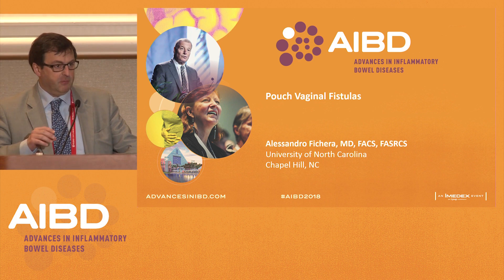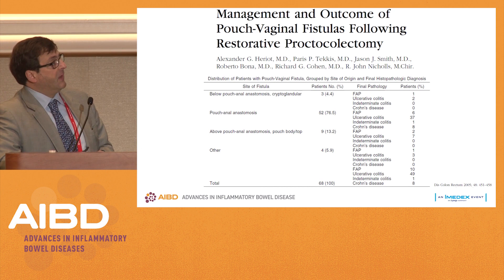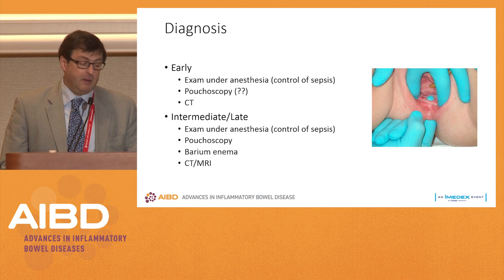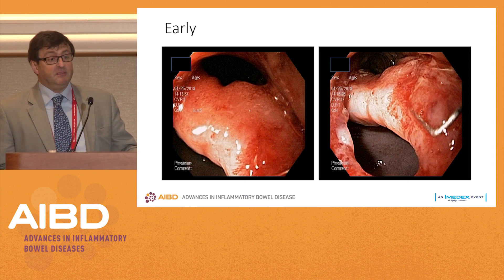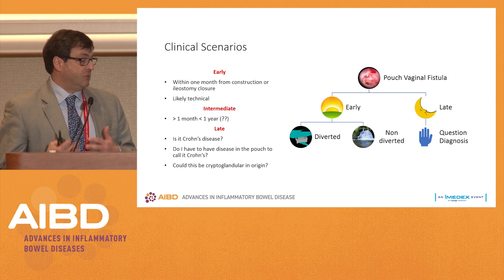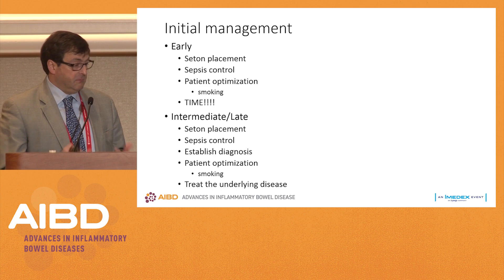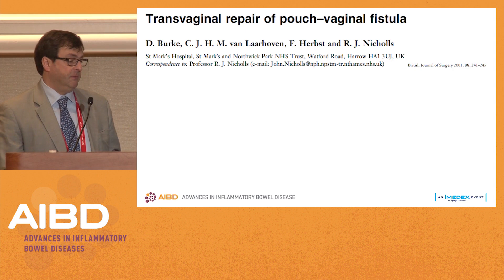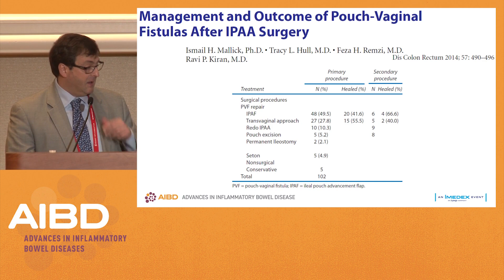Pouch-vaginal fistula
In this presentation from the Surgical Track at the 2018 Advances in Inflammatory Bowel Diseases, Dr. Alessando Fichera discusses best practices for the treatment of a pouch-vaginal fistula.